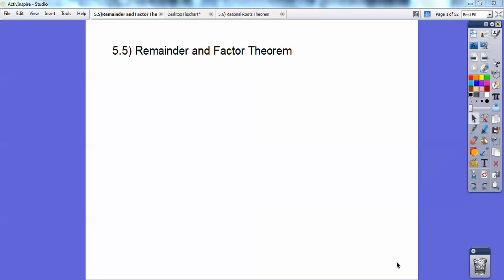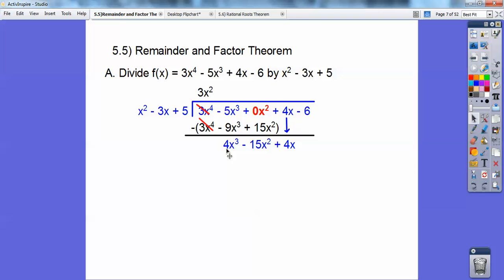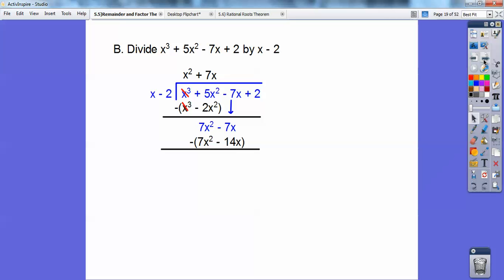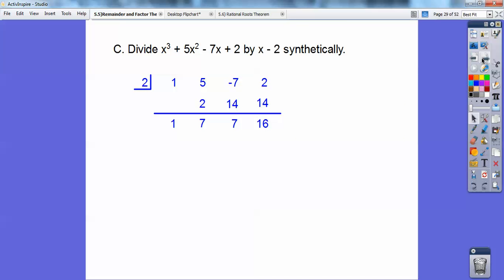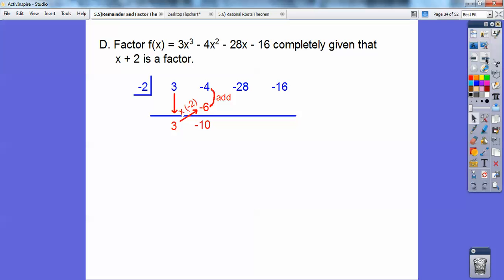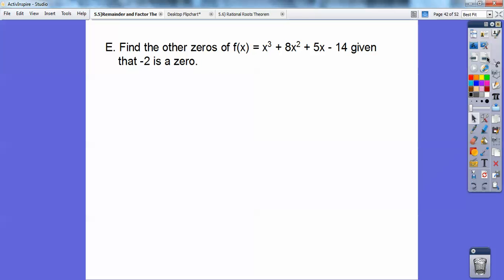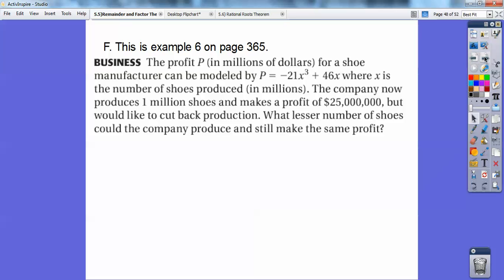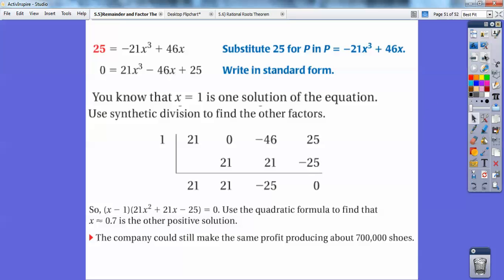Remainder and Factor Theorem - Section 5.5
This lesson shows you the awesome power of using Synthetic Division to Solving Polynomial Equations with the Remainder and Factor Theorems. The homework is at the end of the video.